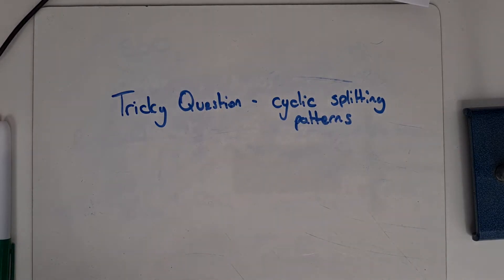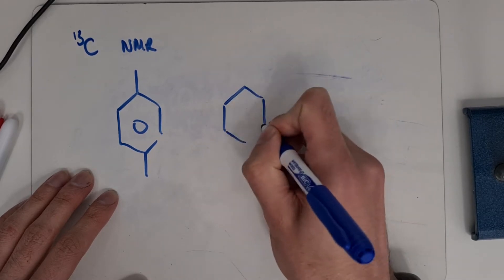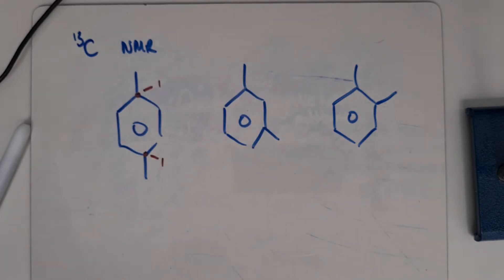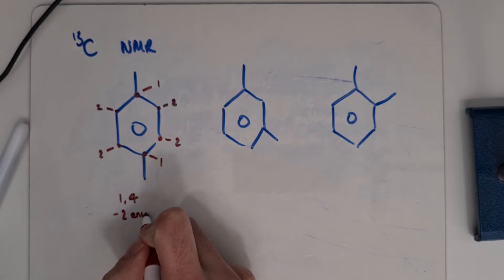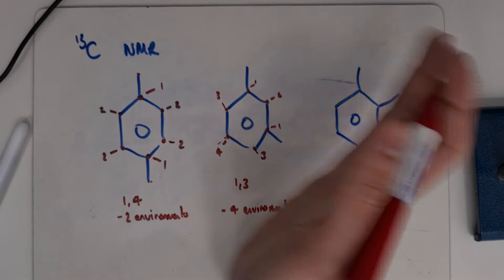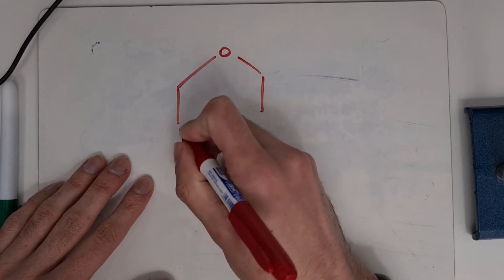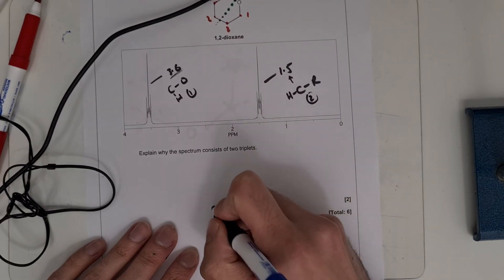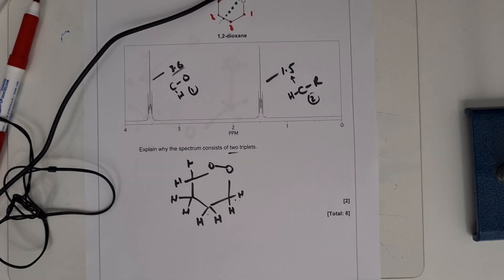Tricky question-nmr splitting in aromatics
This video goes through the splitting in NMR spec when the compound is cyclical and shows how to answer the question attached below